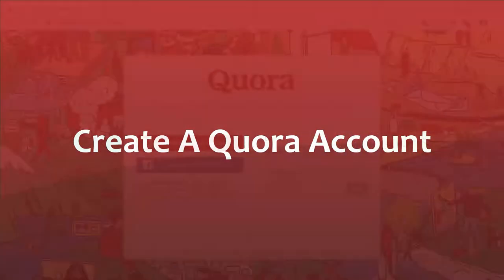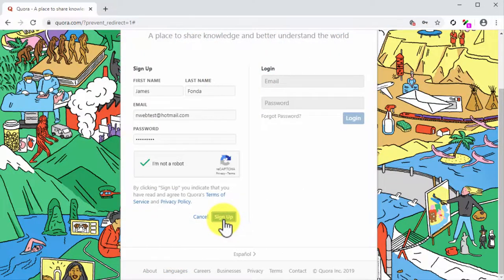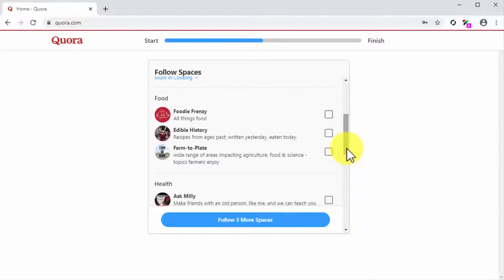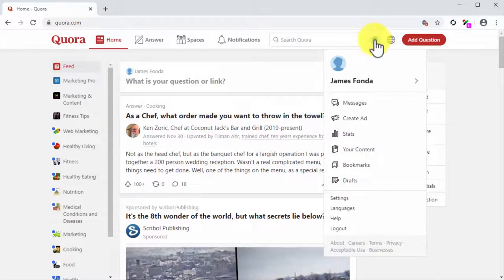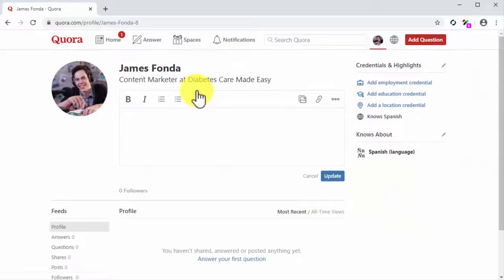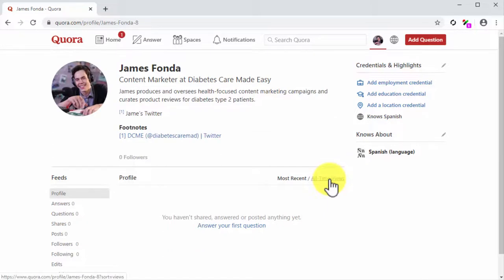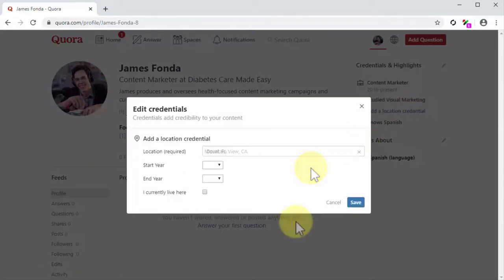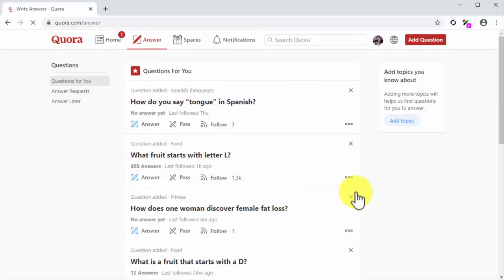FREE QUORA Marketing 2022 - Complete Course - Video 2 Setting Up Quora For Marketing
Modern podcasting Marketing!

Welcome to the latest and very easy to apply “Quora Marketing” Training, designed to take you by the hand and walk you through the process of getting the most out of Quora on behalf of your business.

I’m very excited to have you here, and I know that this will be very helpful for you.

This exclusive training will show you step-by-step, topic by topic, and tool by tool, what you need to know to dominate quora marketing, in the easiest way possible, using the most effective tools and in the shortest time ever.

This training is comprised of 20 training chapters, ready to show you the latest Quora Marketing strategies.

This Is Exactly What You Are Going To Learn:

Chapter 1-What is Quora all about?
Chapter 2-Setting Up Quora For Marketing
Chapter 3-Using Quora Features To Market Your Business
Chapter 4-Posting Your Marketing Videos on Quora
Chapter 5-Using Quora To Engage Your Audience
Chapter 6-Repurposing Your Blog’s Content For Quora
Chapter 7-Creating Backlinks On Quora
Chapter 8-Setting up a Quora Ad campaign
Chapter 9-Setting Up A Traffic Campaign On Quora
Chapter 10-Setting Up A Remarketing Campaign On Quora
Chapter 11-Cross-Promoting Your Quora Content On Social
Chapter 12-Reviewing Your Performance On Quora
Chapter 13-Growing Your Business Through The Quora Flywheel
Chapter 14-Formatting Your Quora Answers The Right Way
Chapter 15-Crazy-Simple Quora Strategies To Boost Your Brand
Chapter 16-Tips That Will Help You Create Thought-Provoking Quora Answers
Chapter 17-Quora Marketing Do’s And Don’ts
Chapter 18-Quora Marketing Premium Tools And Services To Consider
Chapter 19-Quora Marketing Success Stories
Chapter 20-Quora Marketing Frequently Asked Questions

Well, it’s time for you to start getting the most out of Quora, on behalf of your

business.

I know you'll love this training.